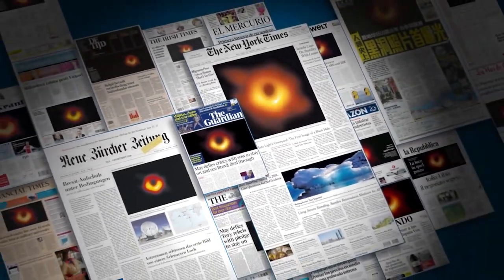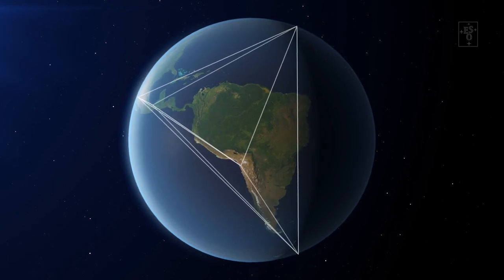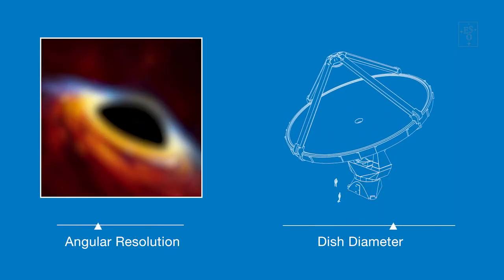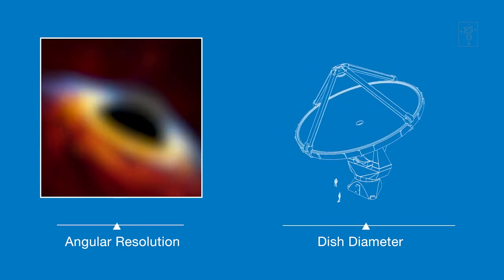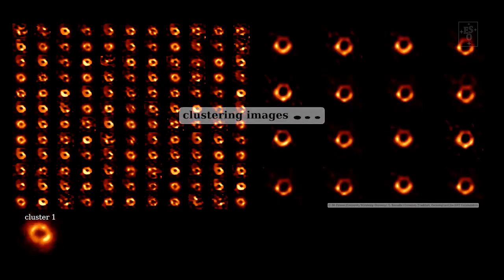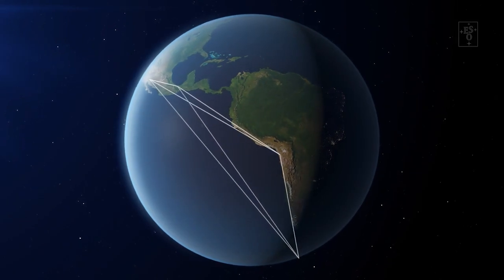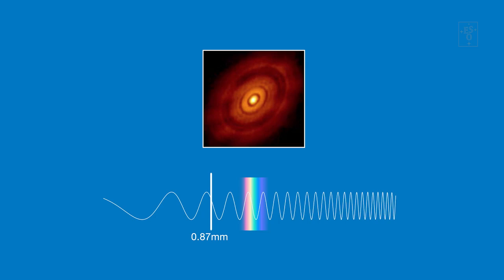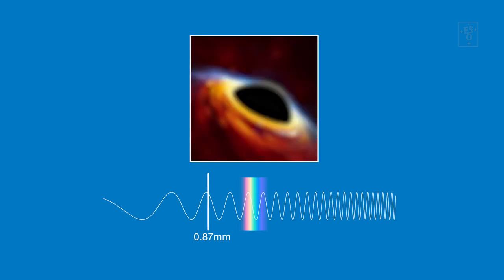How can we achieve the sharpest-ever black hole image?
The Event Horizon Telescope collaboration managed to capture the 1st image of the Milky Way's black hole in what was a groundbreaking moment for astronomy. Now, they want to snap an even clearer view of the incredible object.

credit: ESO